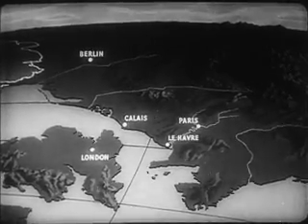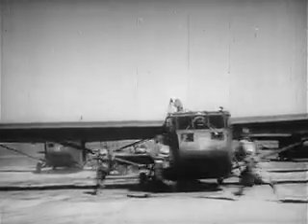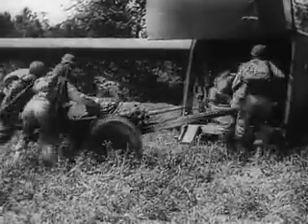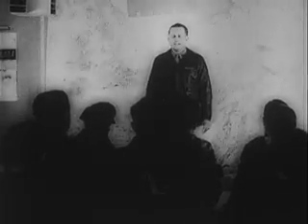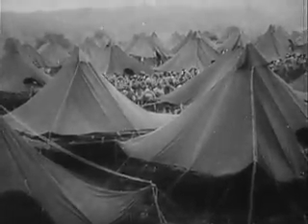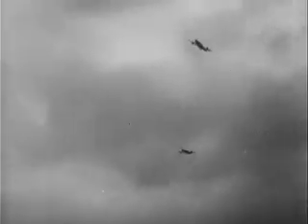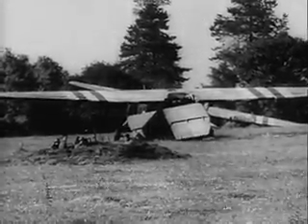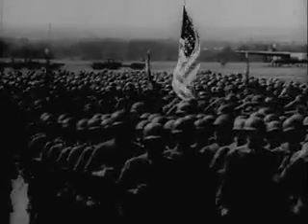NORMANDY, THE AIRBORNE INVASION OF FORTRESS EUROPE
World War II scenes starting out with CU of Army Field Order No. 1, IX Troop Carrier Command, then shifts to a group of high ranking officers looking at Mosaic of Europe. Shows the joint chiefs of Staff at Shape Headquarters sitting around a long table talking. Shows paratroopers loading jeeps and small armament into gliders and cargo planes pulling gliders loaded with men and equipment. Also shows mass parachute drops, mass glider flight, and glider takeoffs and landing. Shows Gen Eisenhower talking with enlisted personnel. (USAF By Army Air Force Combat Film Service, WWII). Reel 1: HEADQUARTERS, ATS COMMAND, WRIGHT FIELD, OHIO. 1) CU Air Force general seated at desk-sign below same "Lt Gen William S. Knudsen." 2) CU General Knudson delivering intrduction speech about film to be presented. THE AIRBORNE INVASION OF FORTRESS EUROPE. FROM THE ARMY AIR FORCES COMBAT FILM SERVICE PICTURE, D Z NORMANDY. 3) CU Field Order No. 1, 9th Troop Carrier Command. 4) CU page of Field Order No. 1. Par. 2-"9th Troop Carrier Command will transport and resupply parachute glider elements of the 82nd Airborne Division and the 101st Airborne Division and will be prepared to transport elements of the British 1st Airborne Division as directed. 5) CS man stamping Field Order, "Top secret". 6) CS Capt. of the 82nd Airborne Division briefing men using mosaic showing terrain. 7) CS animation of location or principle cities in Europe: London, Berlin, Talais, Paris, LeHavre. 8) Animation of coastal defenses on European continent. 9) PS giant concrete coastal gun emplacement. 10) PS large German railroad coastal gun being moved up out of the concrete shelter, German gun troops preparing to fire same. 11) Several quick scenes of various coastal gun defenses showing concrete structures, sandbag structures, and shots of a concrete base gun turret revolving. 12) CS huge coastal guns protruding from concrete gun emplacement. 13) PS huge steel and concrete tank barriers stretched across land. 14) PS large concrete and steel structure built along coast preventing assault craft from landing. 15) CS interior staff officer planning level, United Nations, representatives at table. 16) MS chiefs of staff of the United Nations conferring at large table. Marshall and Arnold sit near head of table. Good

Credits
Uploaded by Public.Resource.Org